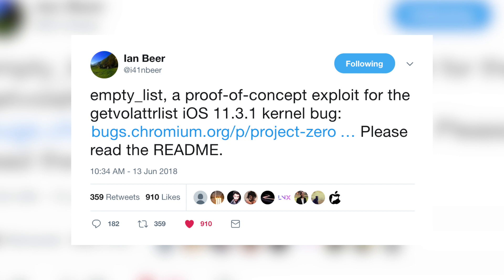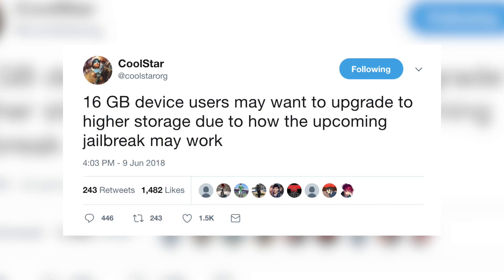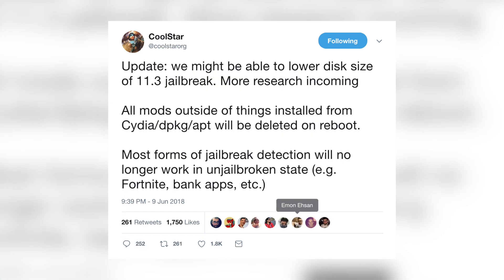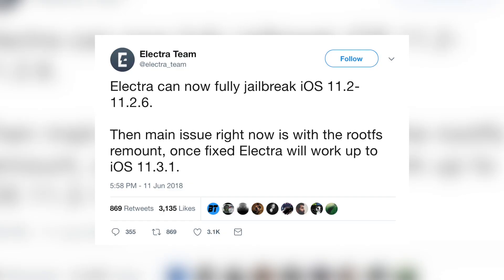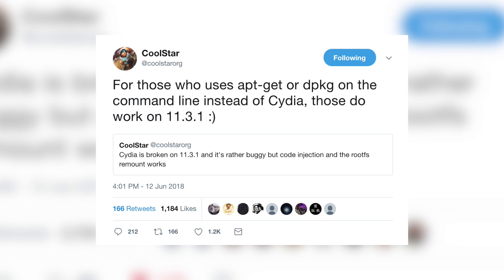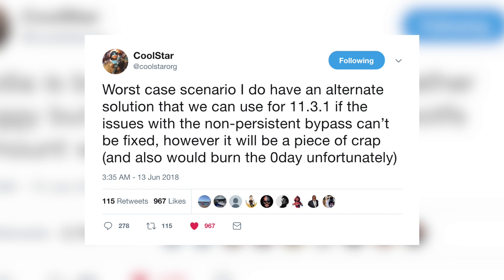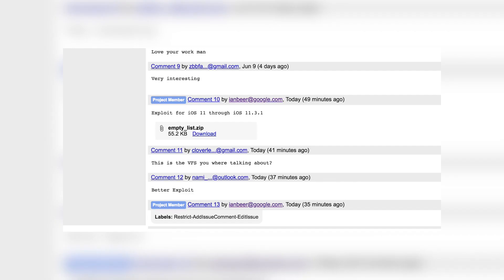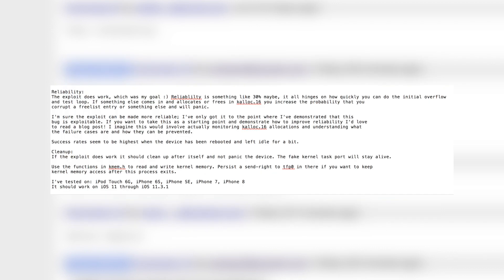iOS 11.3.1 VFS Exploit RELEASED! ..But it's Not All Good News | JBU 58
iOS 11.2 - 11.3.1 Jailbreak: VFS Exploit RELEASED! ..But it's Not All Good News | JBU 58

Both of the iOS 11.3.1 jailbreak exploits have now been released by Ian Beer (of Google's Project Zero), but what's taking so long for Electra? In this video, we talk about it, as well as what this vfs exploit means for the jailbreak.

▬ STAY UP-TO-DATE! ▬